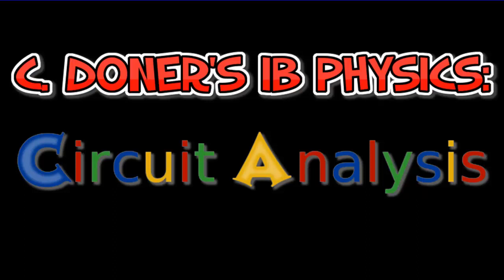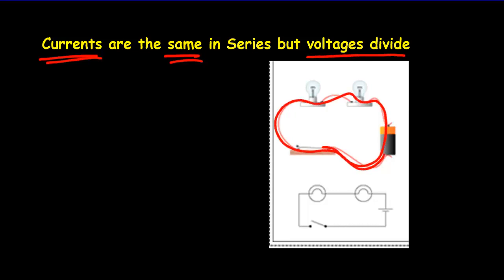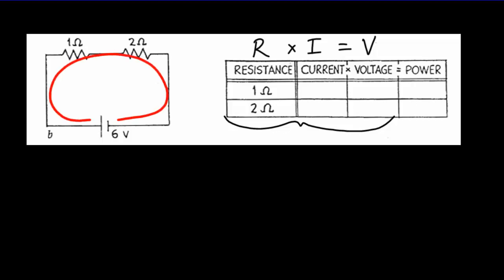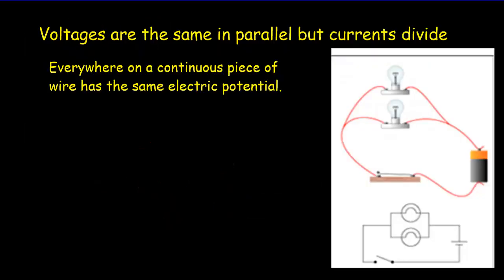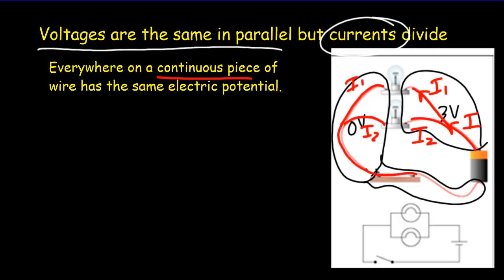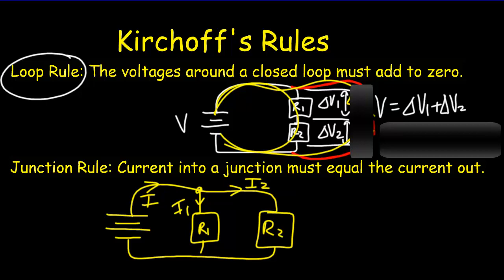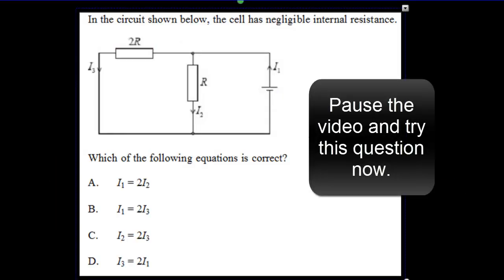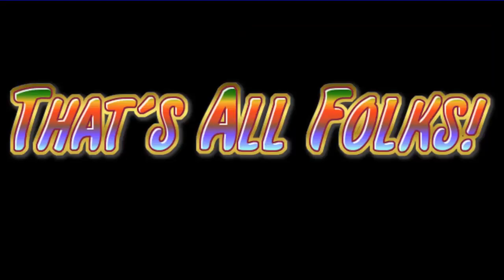IB Physics: Circuit Analysis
Explains the basic principals of circuit analysis including Kirchoff's Laws, and then illustrates the principals with several examples.